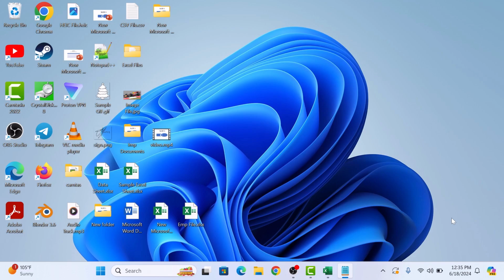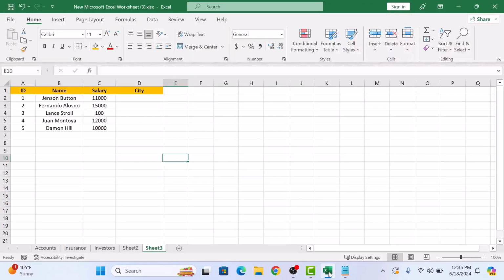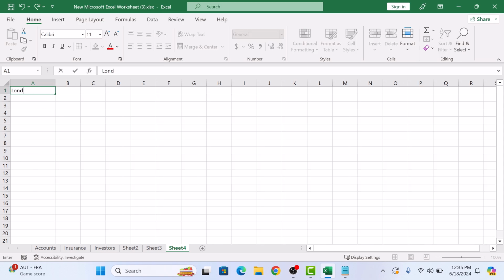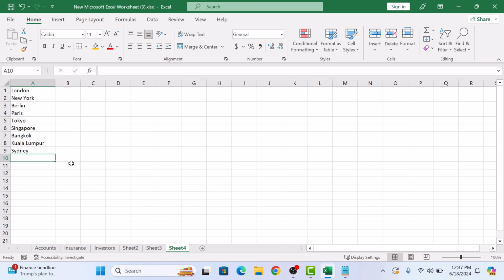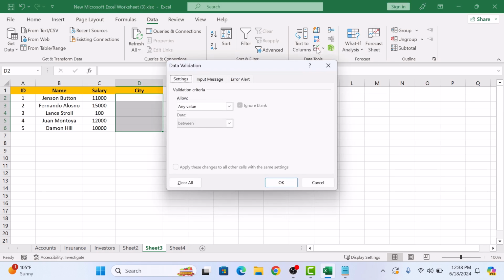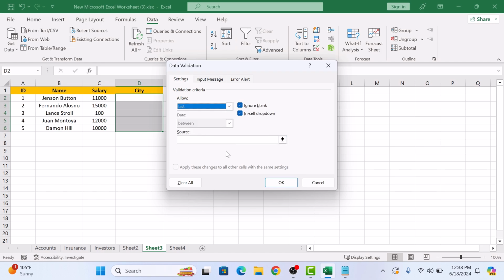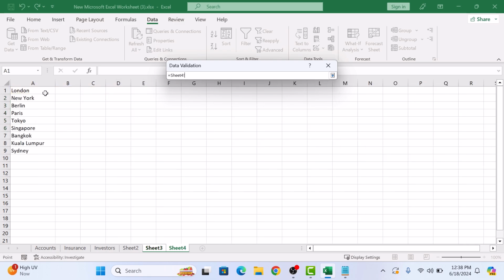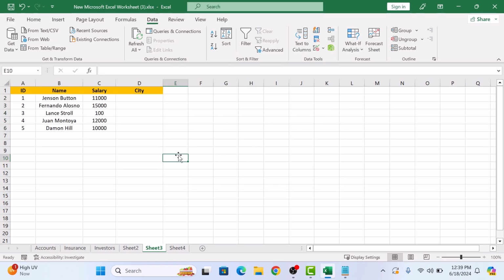How to Create a Drop-Down List in Excel | Add Drop Down List in Excel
This video guides about how to make drop down list in excel.

Creating a drop-down list in Excel helps ensure data consistency, simplifies data entry, and reduces the likelihood of errors.

To learn how to create drop down list in excel, simply follow the step-by-step guide.

Here are the Steps to Add Drop-Down List in Excel:

1. First, open your Excel workbook where you want to create the drop-down list.

2. Select the cells where you want the drop-down list to appear.

3. Click on the "Data" tab in the Excel Ribbon and then click on "Data Validation" button.

4. Select "List" from the "Allow" drop-down menu in the "Data Validation" dialog box.

5. In the "Source" field select the range of cells that contain your list items and click "OK".

Your drop-down list is now ready. Click on the drop-down arrow and you'll see the list of items you entered. You can select any item from the list.

So, You've successfully inserted a drop-down list in Excel.

In case of any problem, ask me in the comments section below  to get a prompt reply with solution.